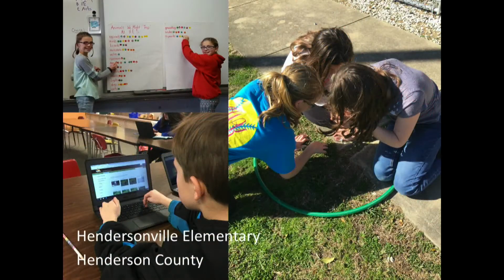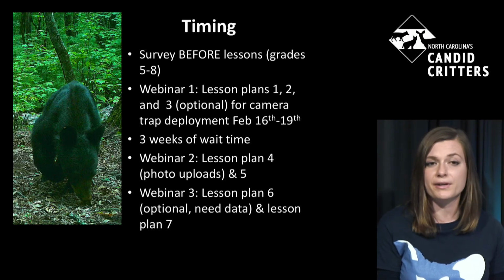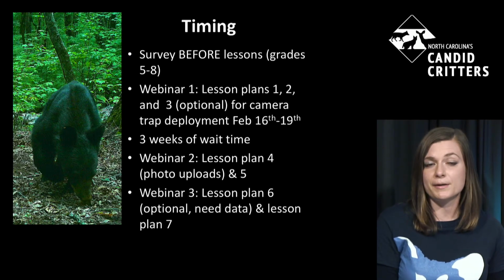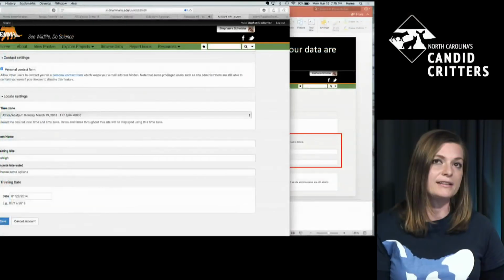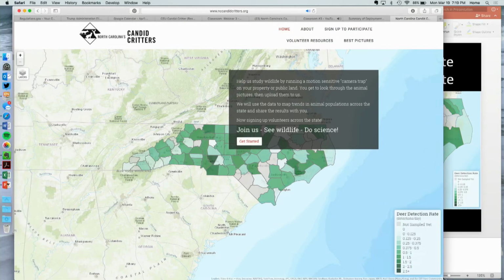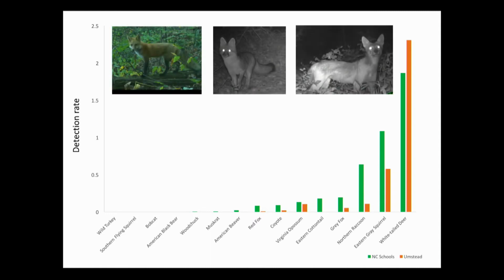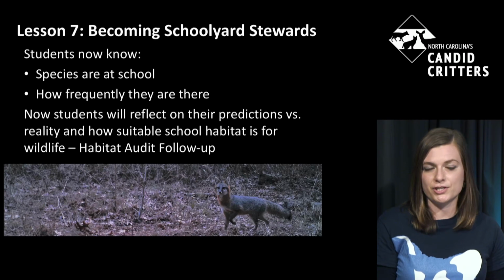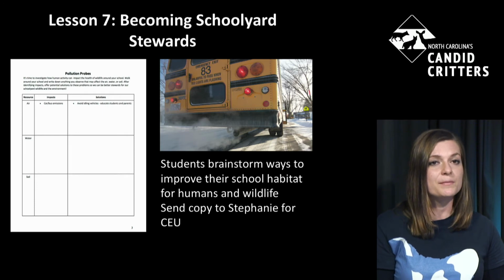Candid Critters in the Classroom #3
NOTICE:  Audio is fixed at 01:13.

Join us for our final classroom webinar!  Tonight, two guest speakers who have previously participated in Candid Critters in the Classroom will be sharing their experiences in the field.  Post your questions in the chat and we'll answer them toward the end of the program.